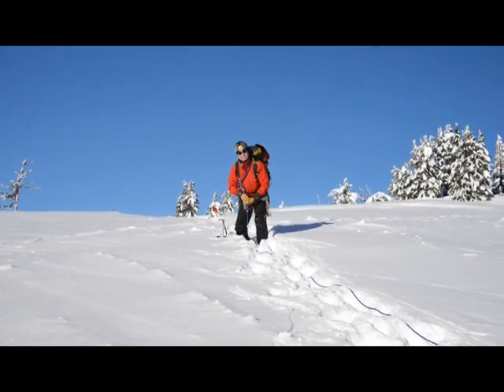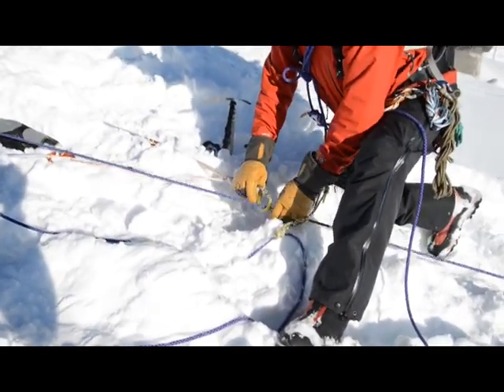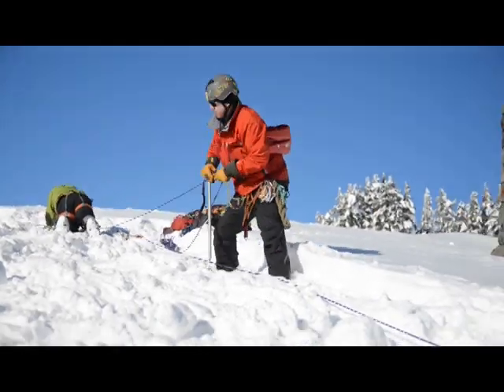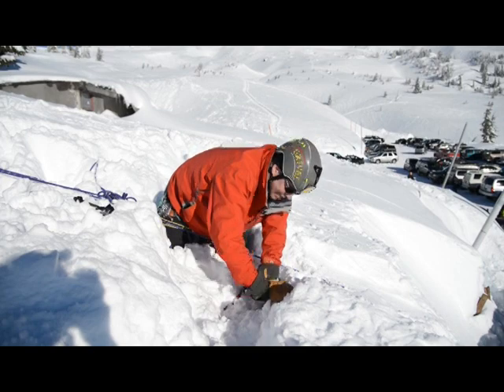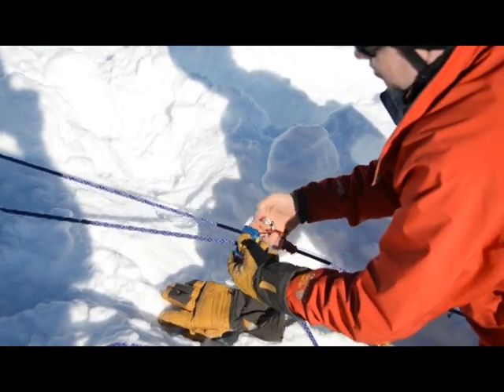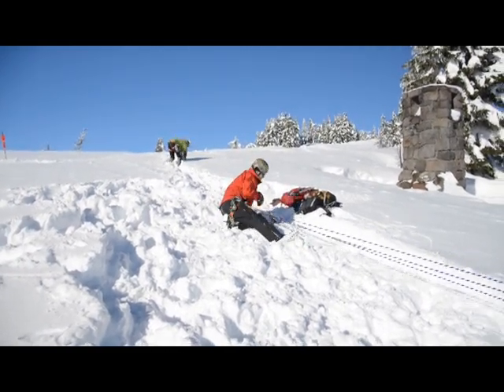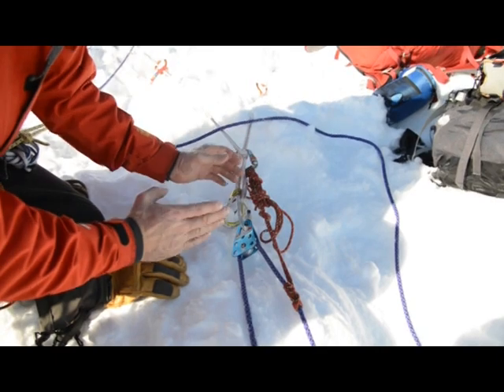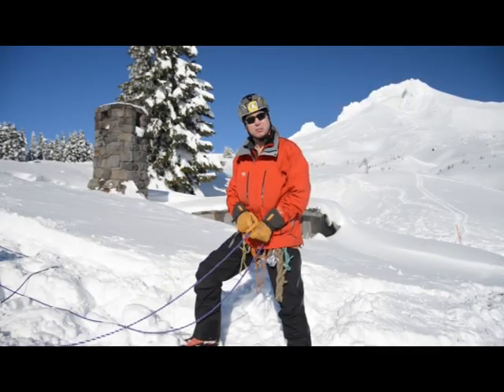Crevasse Rescue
This video details step by step instruction for constructing a basic 3:1 mechanical advantage system for crevasse rescue, from start to finish.

Presenter - Darrell Weston
Videographer - Matt Blecharz